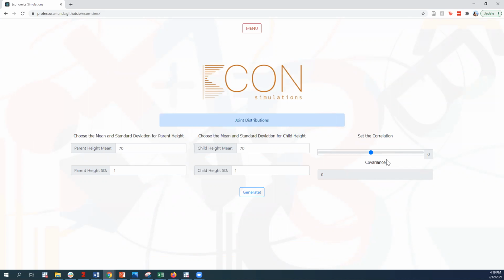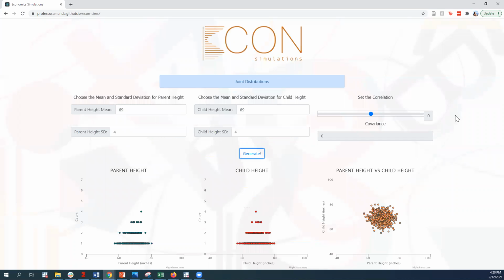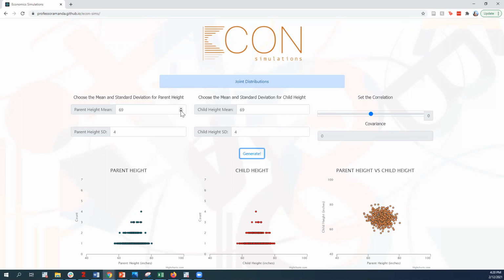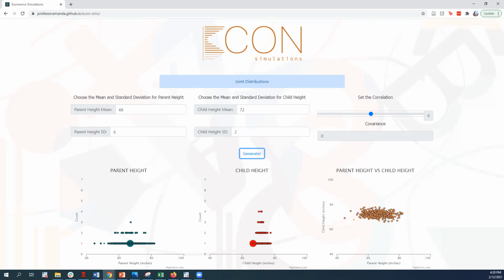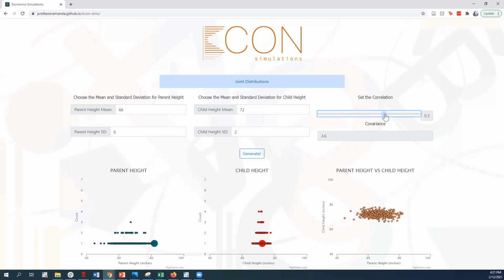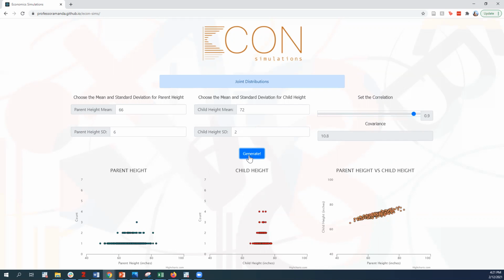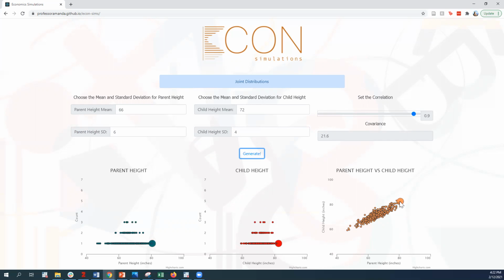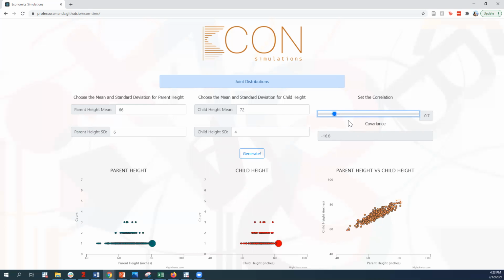Joint Distributions Walkthrough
This video introduces our simulation of joint distributions, available at go.middlebury.edu/econsims.